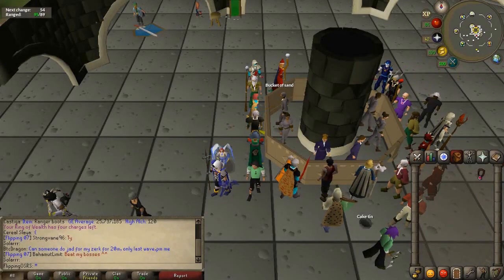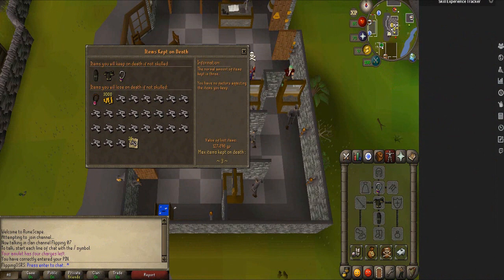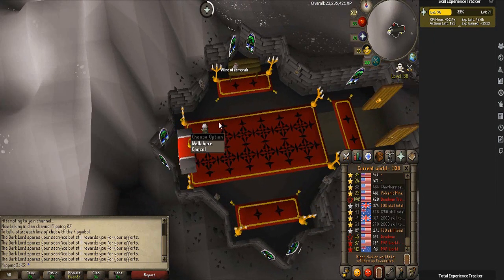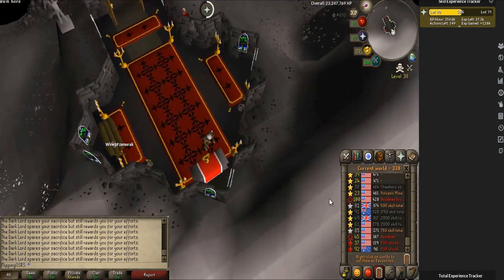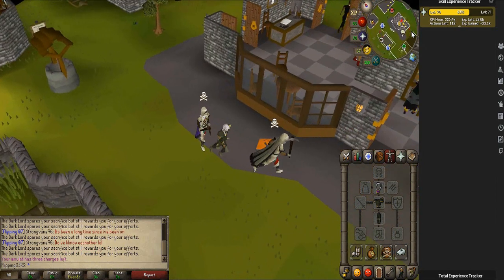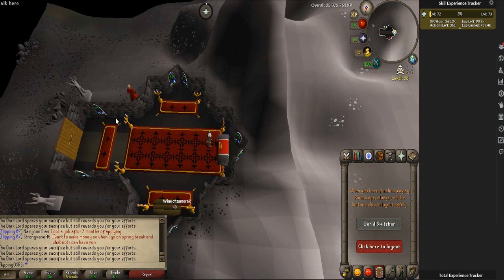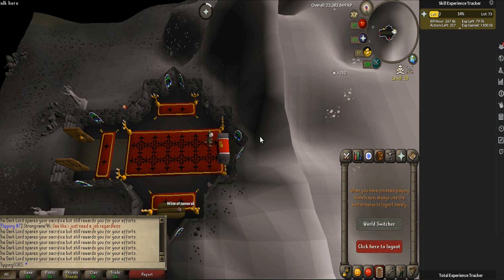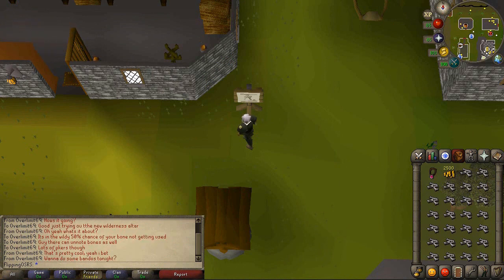Is the Wilderness Chaos Altar A Cost Effective Training Method? Testing New Chaos Altar! [OSRS]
Hey guys, and welcome to a brand new video. Today I am going to be trying out the newly buffed chaos altar prayer training method.

When I first heard this was going to be buffed, I never thought I would try this method. However, after testing it for a bit I think I may have changed my mind. While the chaos altar is in the wilderness, It provides a 50% chance to not consume the bone used. This can end up saving you a ton of money. Even if you lose half of your bones you can still end up profiting over a conventional method.

I will be testing the exp per hour with different inventory setups, as well has evaluating the overall money saved using the chaos altar.

Clan Chat:
"FlippingOSRS"

My Microphone

Screen Capture Program